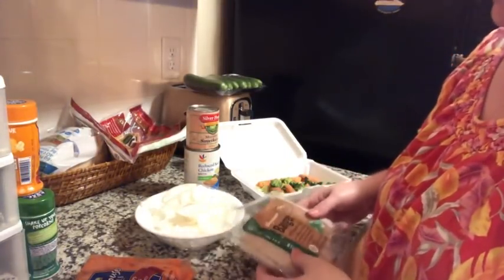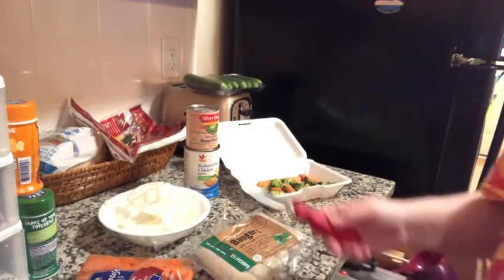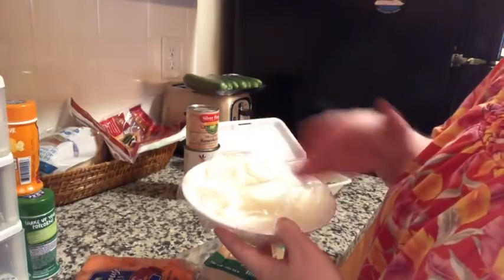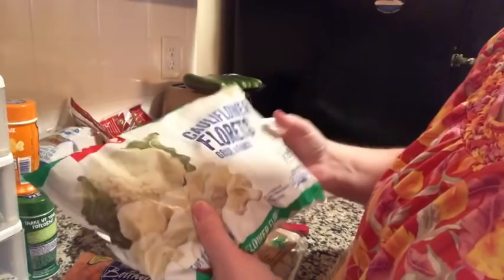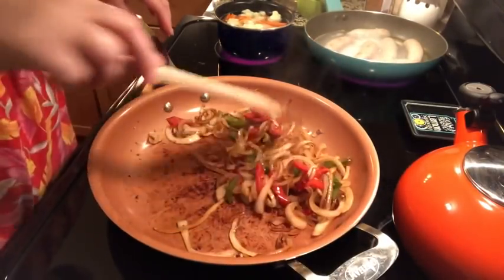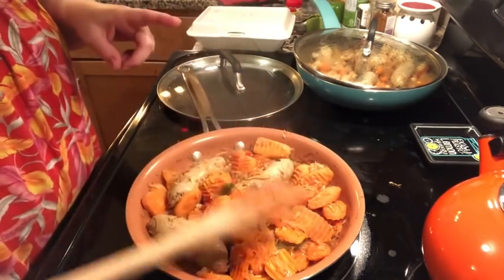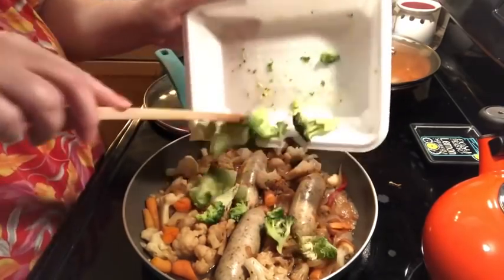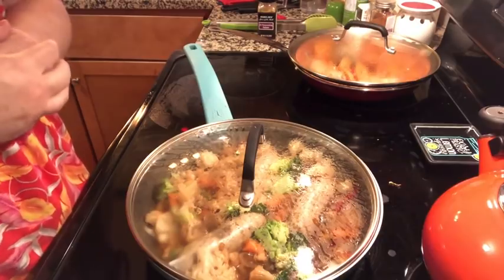A Sausage Dish Two Ways. 5 Smart Point meal.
A Sausage Dish Two Ways. 5 Smart Point meal. Just trying to use the meat I have in my freezer and not be afraid to use meats with points anymore. There is NO RECIPE for these dishes. I just threw some veggies in a pan with the sausage.

If you click on the BELL, it will notify you each time I upload a new video.

Be Blessed,
Cheryl

I'd love to help! Here are a few ways to keep in touch.

Snail Mail:
Lemoyne, Pa 17043

Also, you can follow me on the WW app Connect page
under ww4cherylk. See you there!